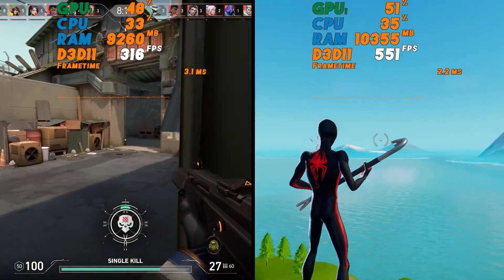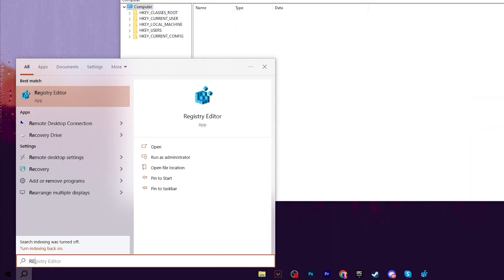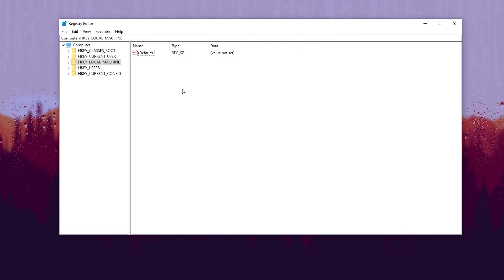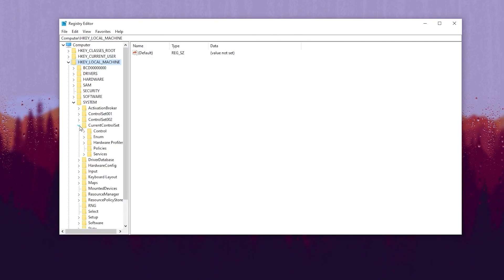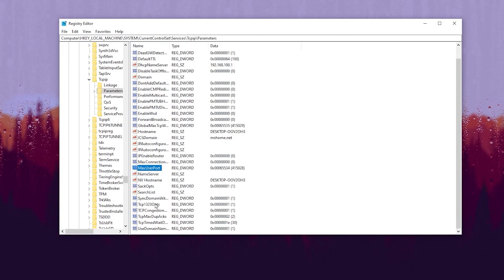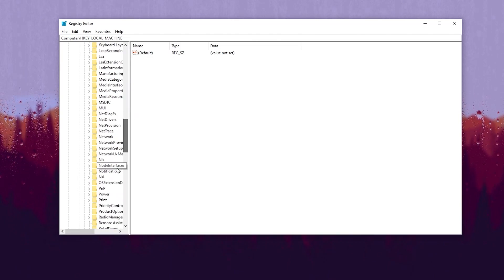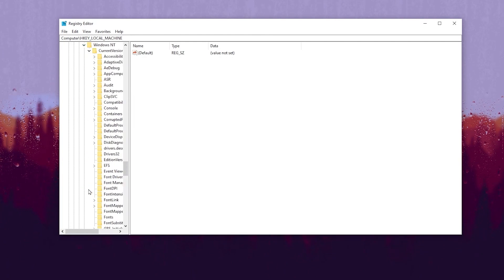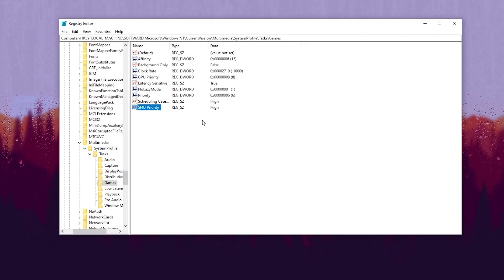🔧DO THESE 5 REGISTRY SETTINGS TO BOOST FPS IN ALL GAMES ✅ (FPS BOOST & FIX LAG)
In this video, you'll learn the 5 best registry settings you need to change right now if you want to boost fps and improve your gaming performance. This video includes best Windows optimization settings to increase fps and optimize the network for a lower ping and fast internet speed.

Title: 🔧DO THESE 5 REGISTRY SETTINGS TO BOOST FPS IN ALL GAMES ✅ (FPS BOOST & FIX LAG)

🕑Chapter of this video:
0:00 - Do These Registry Settings to Boost FPS
0:18 - GearUp Booster (Lower Ping)
0:37 - Disable Power Throttling For Performance
1:45 - Disable Network Throttling For Lower Ping
2:24 - Optimize TCP For Faster Internet Speed
3:44 - Disable Core Parking For More CPU Performance
4:27 - Prioritize Games to Boost FPS